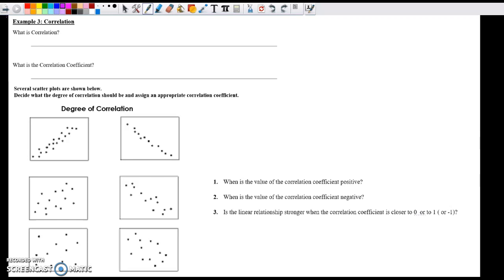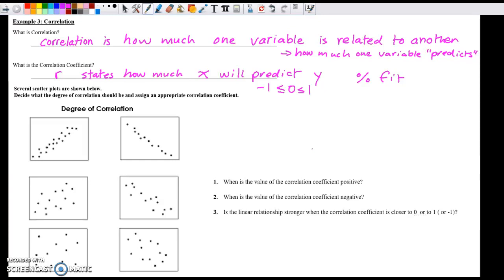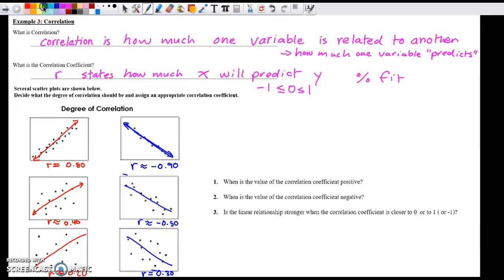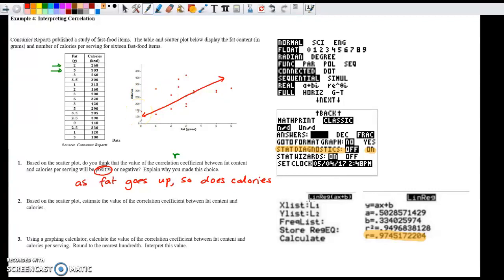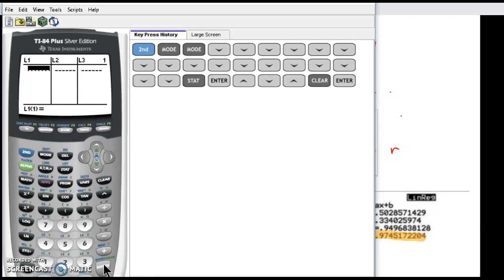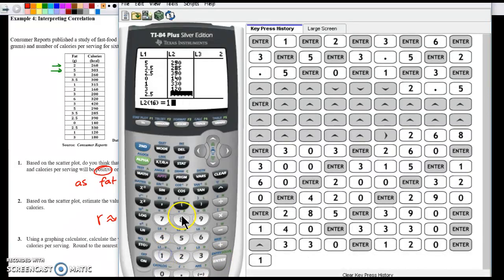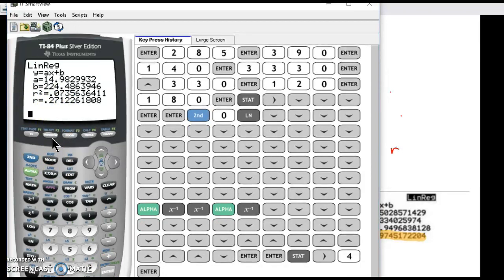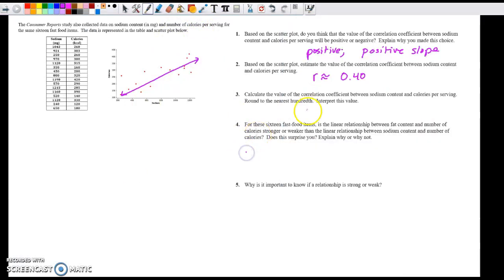p.2 and p.7 Thursday Notes